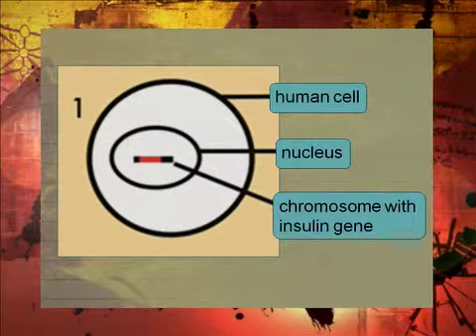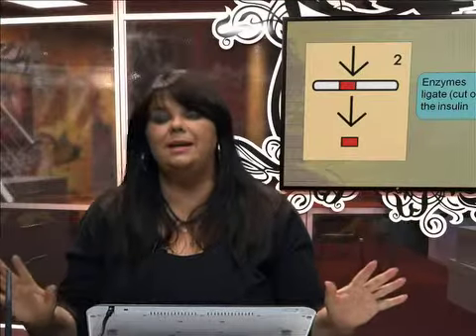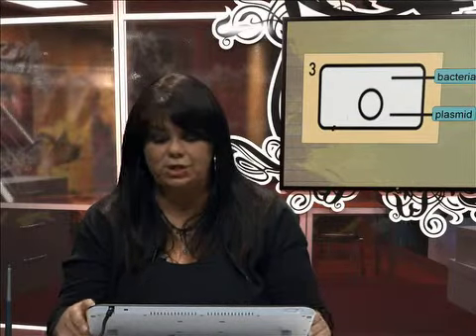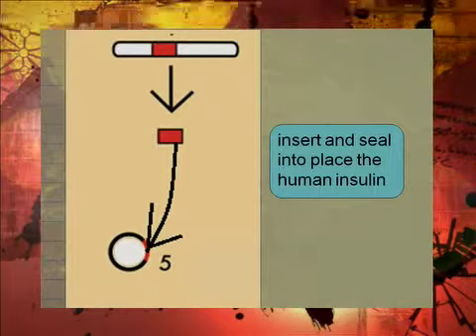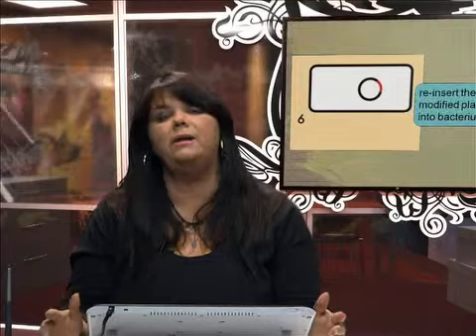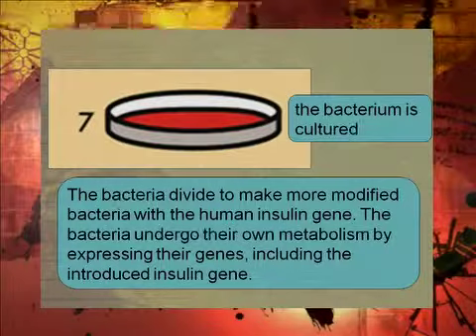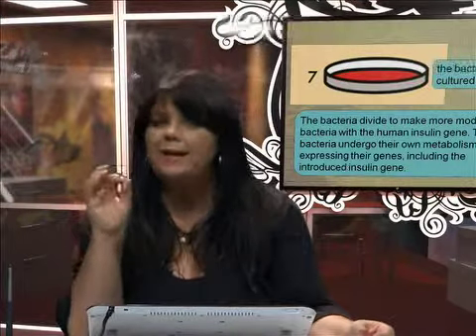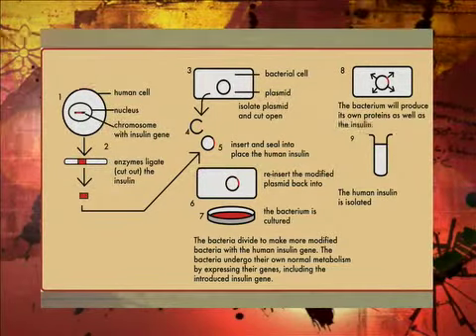LS Lesson 10 Segment 4